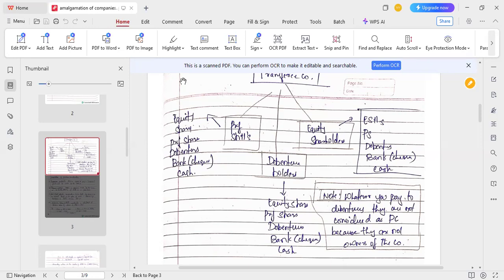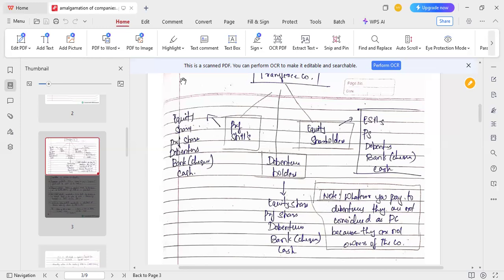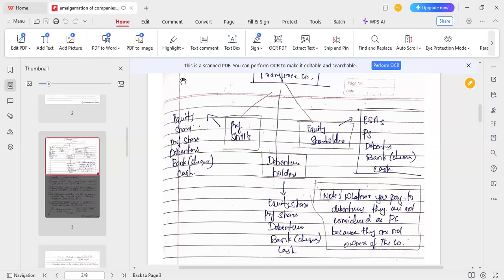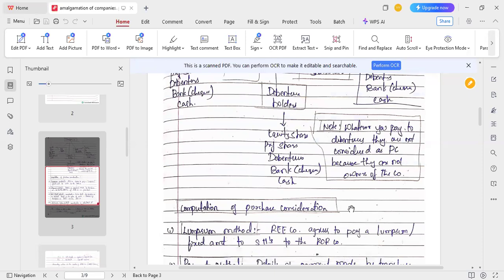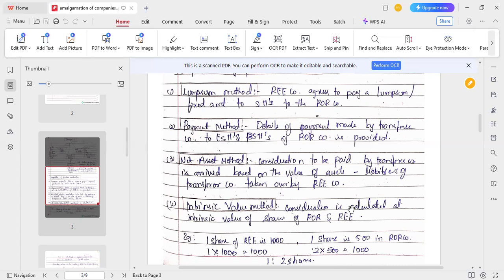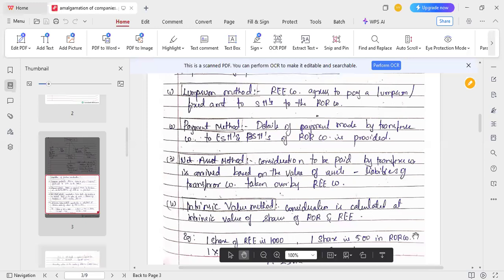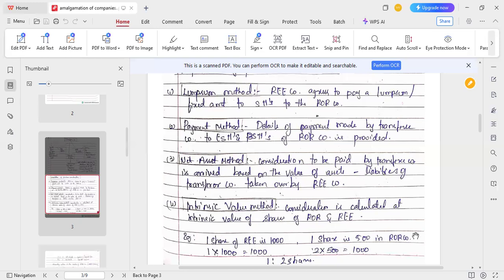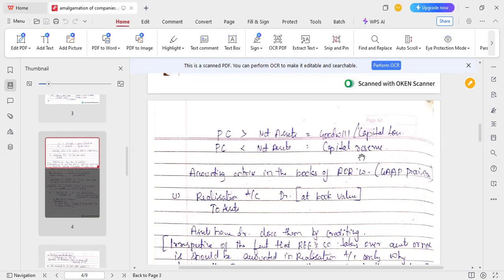Amalgamation of companies part 2